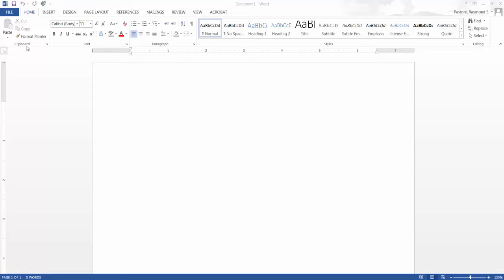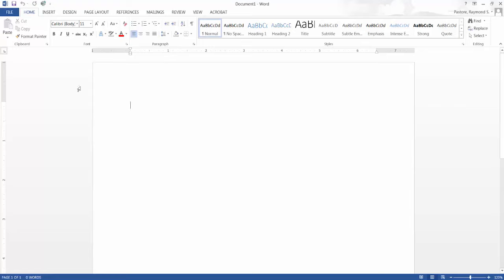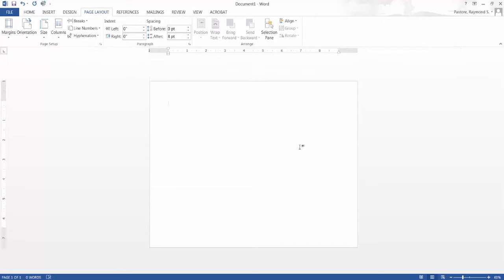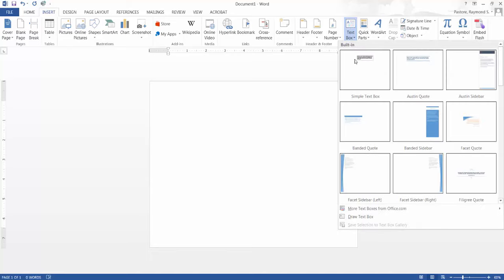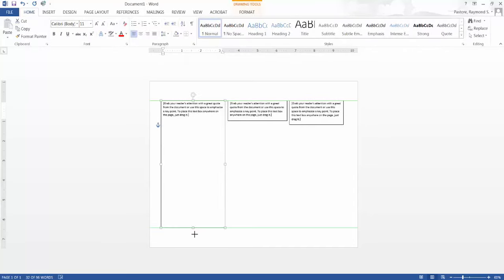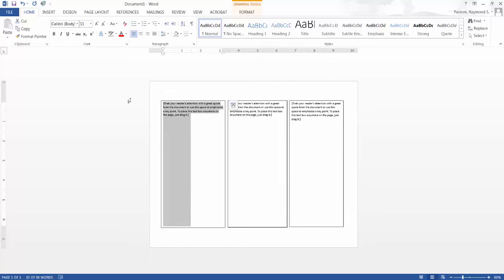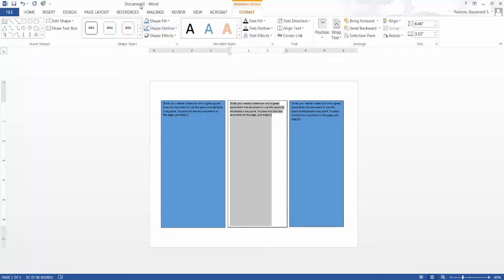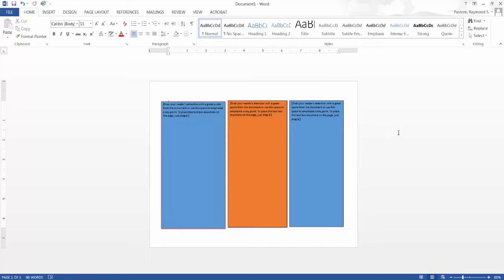Microsoft Word: Make your own custom brochure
How to make a custom brochure in microsoft word. Please keep in mind that this is one way and there are several.